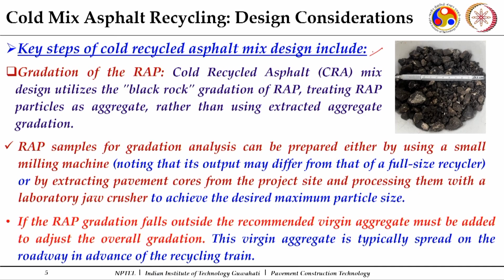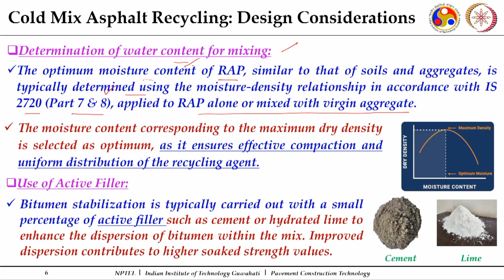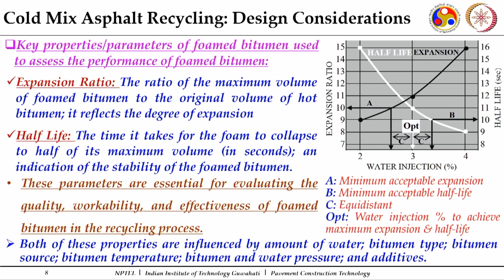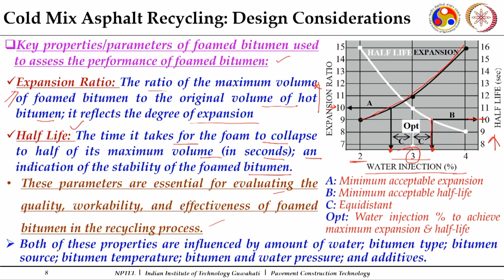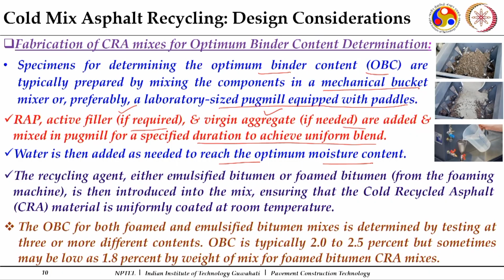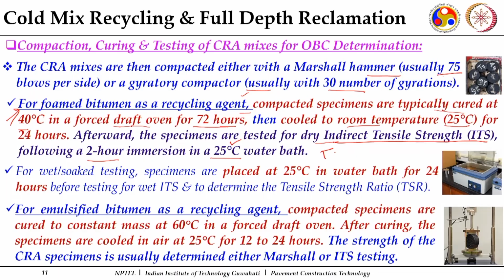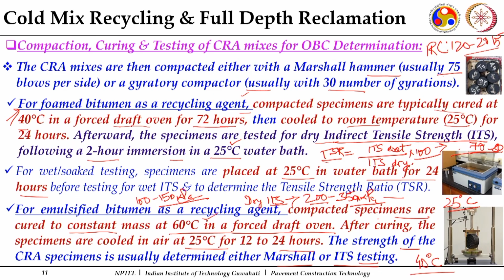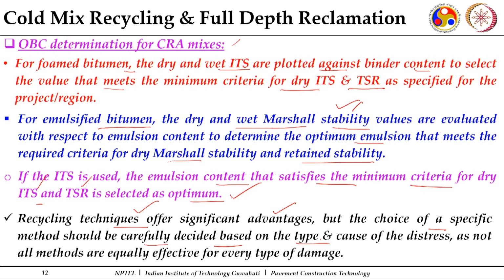Lec 46: Recycling equipment and full-depth reclamation Part B